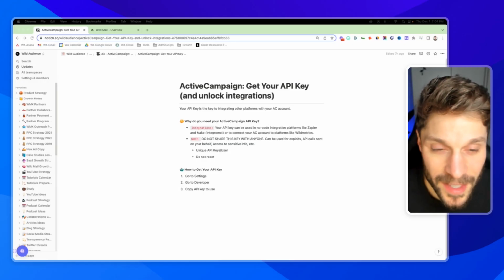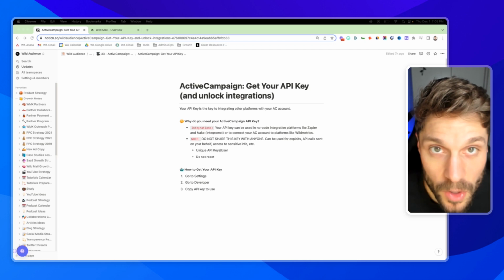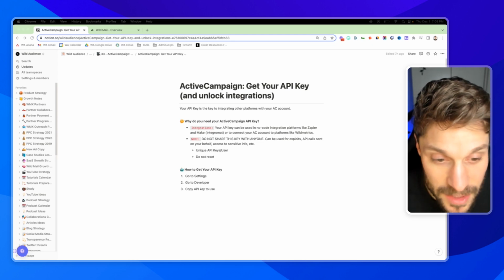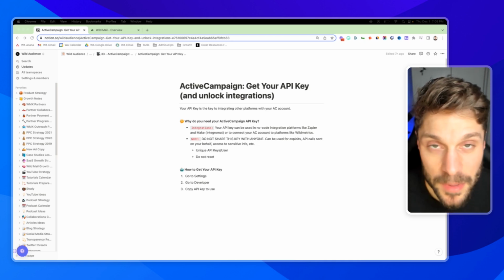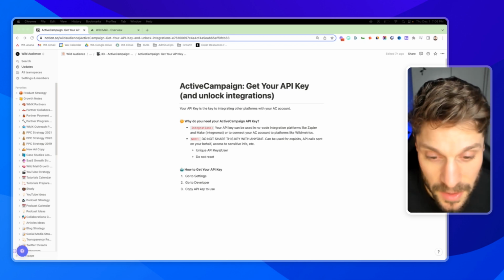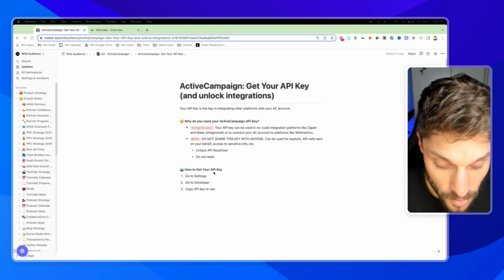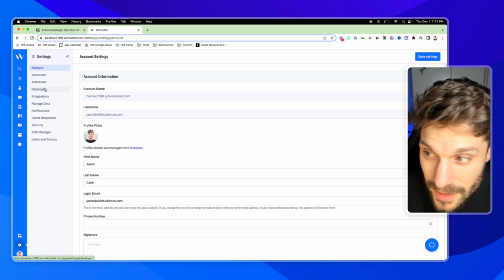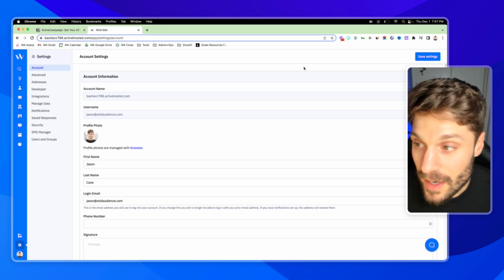ActiveCampaign: Get Your API Key (and unlock integrations)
In this video, we'll show you how to easily get your ActiveCampaign API key and unlock a world of possibilities for your business using the integrations.

Whether you're a digital owner or a European company, this tutorial is perfect for anyone looking to streamline their marketing strategy with ActiveCampaign.

Watch now to learn how to get your API key and get started!

- 100% GDPR-compliant